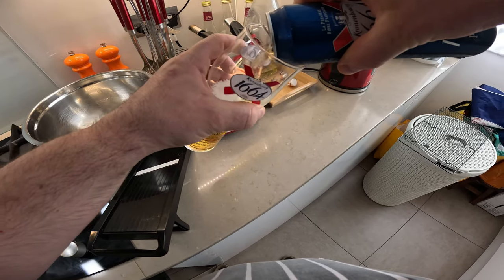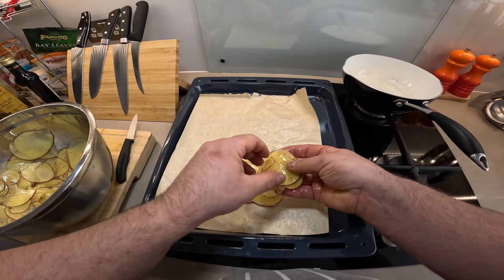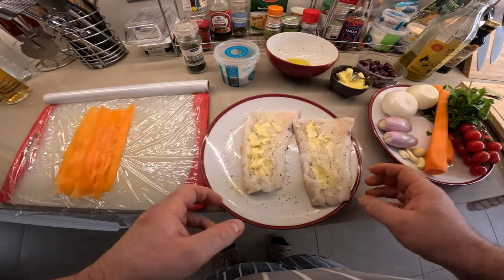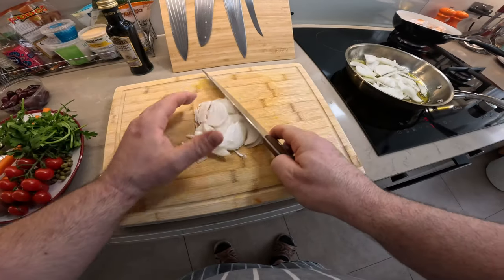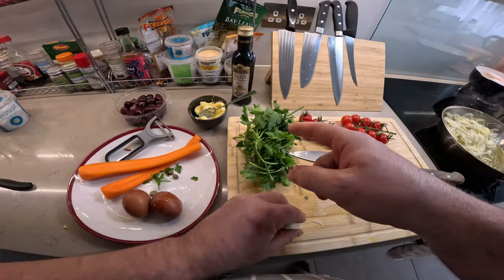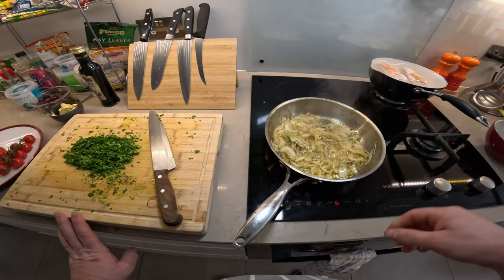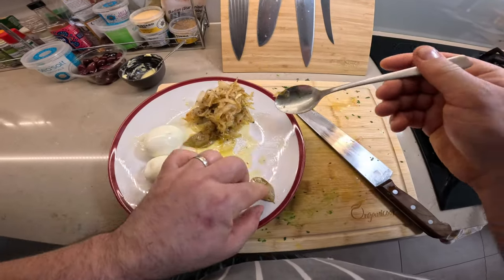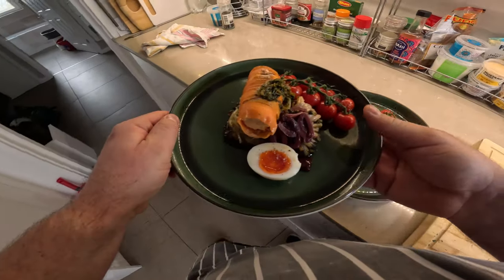Inspired by: Bacalhau à Gomes de Sá 👌😊👍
Hi all! In this episode, I'm preparing a cod dish inspired by Bacalhau à Gomes de Sá.

I hope you'll enjoy the content 👌😊👍